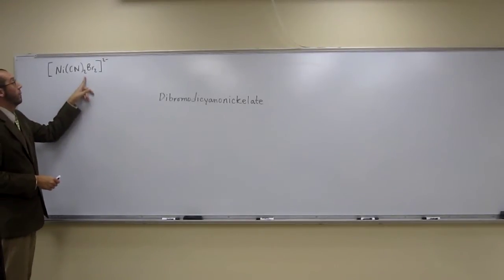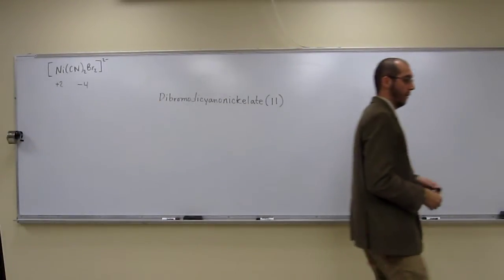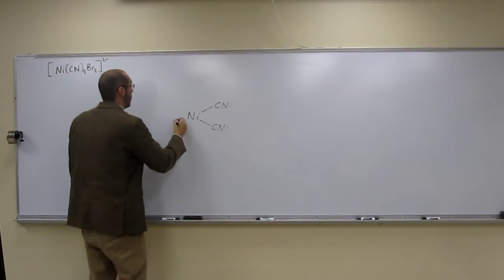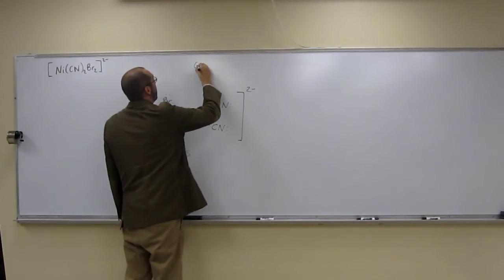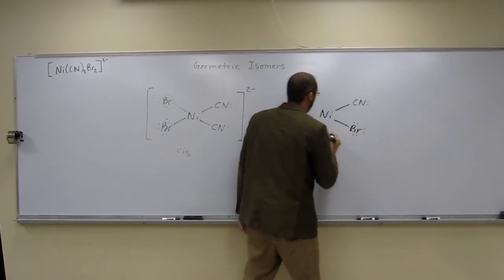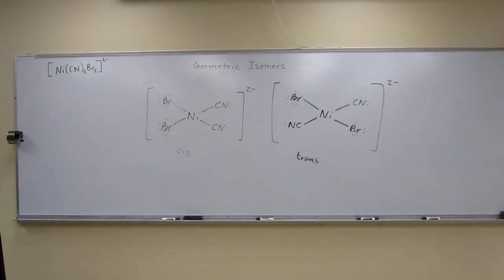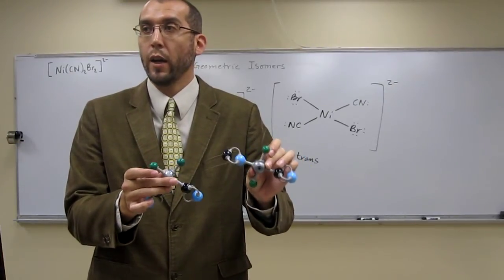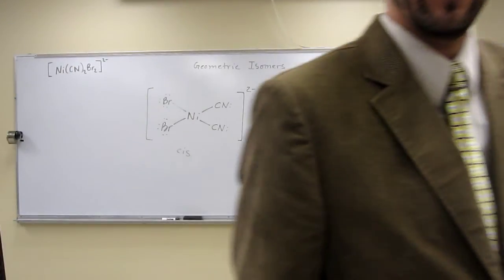Geometric Isomers Coordination Complexes 006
The complex ion [Ni(CN)2Br2]2- has a square-planar geometry. Name the complex ion, and draw the structures of the geometric isomers of this complex.